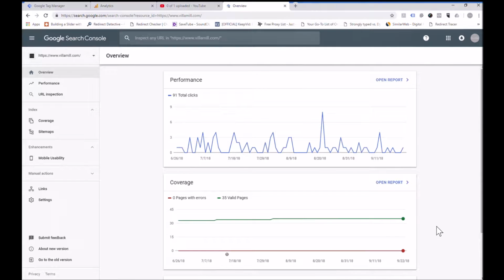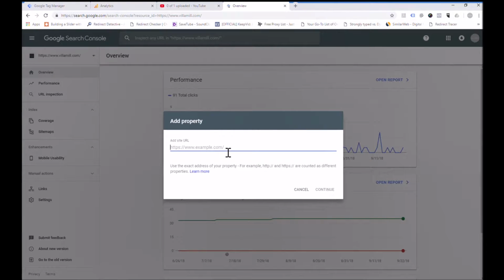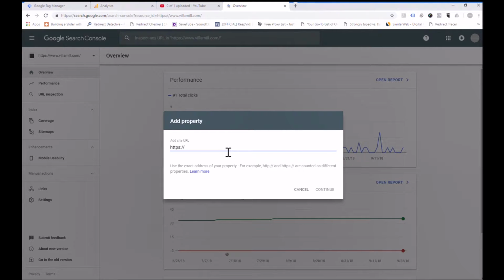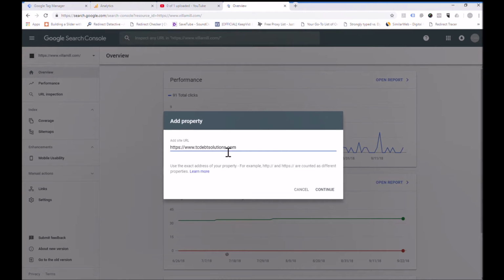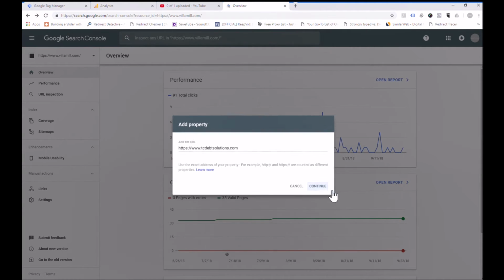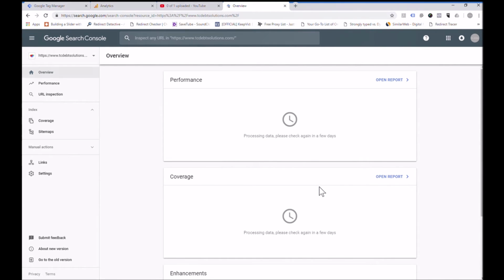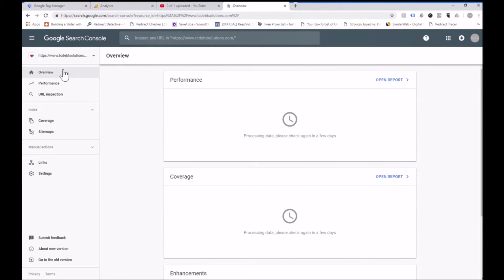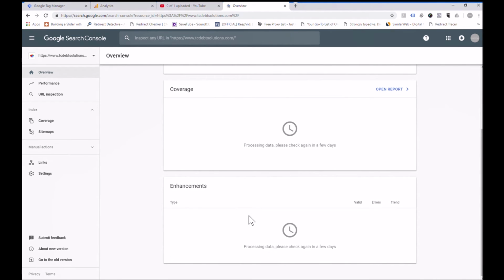Google Search Console Step-by-Step Beginners Tutorial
Quick &easy beginners guide to setting up a property for your own website. The video demonstrates what buttons to click step-by-step to start gathering data from Google.

This video is just one of our many guides on how to use Google Search Console (aka Google Webmaster Tools).

It is important to set up Google Search Console for each of your websites (include domain versions such as as this is the only way in which Google can alert you to any problems that they observe with your website.